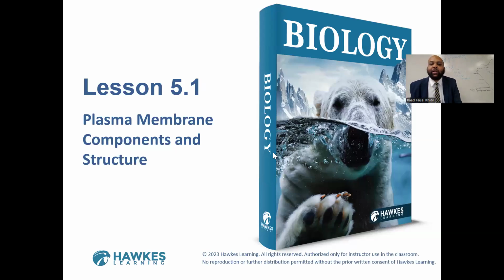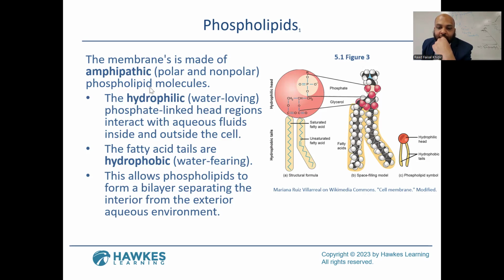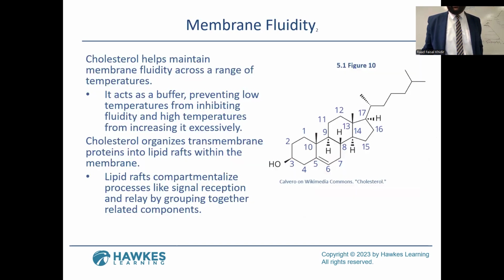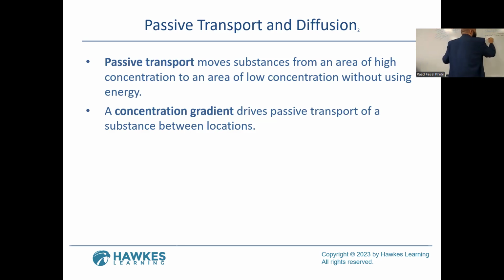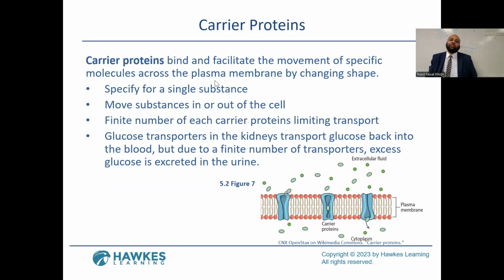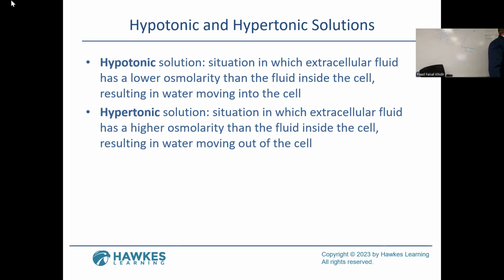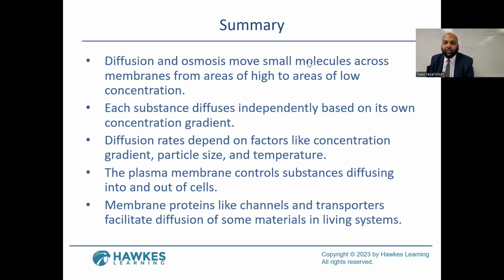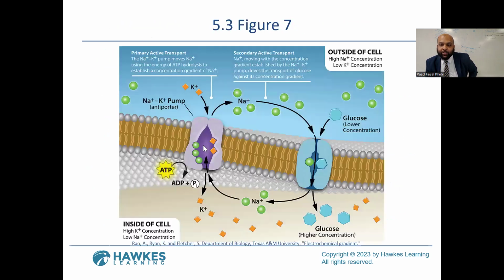Biology Lab: Osmosis and Diffusion